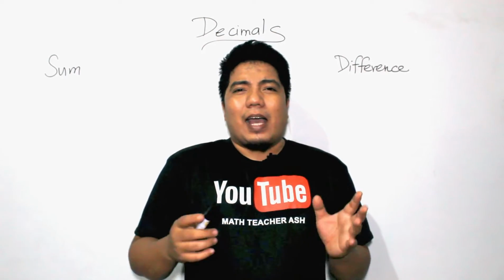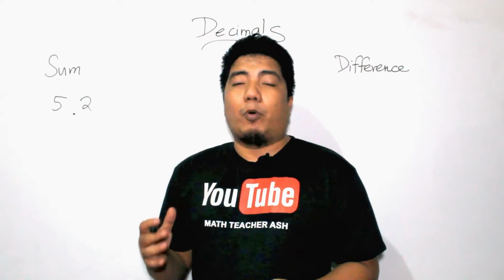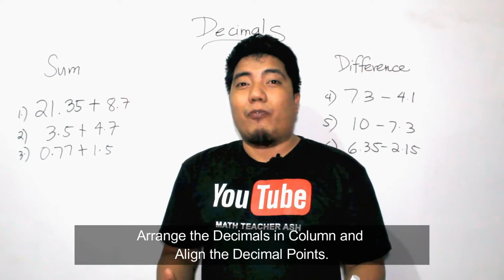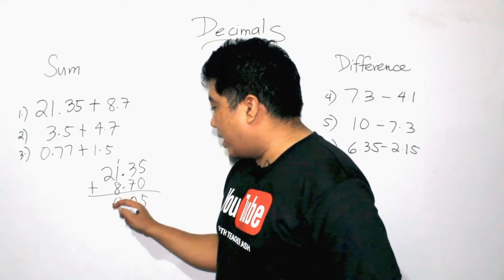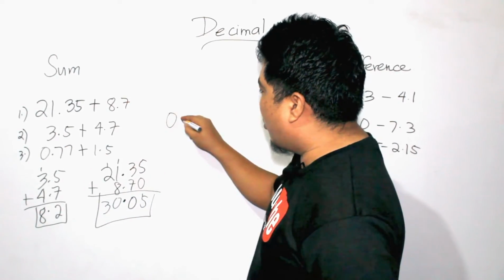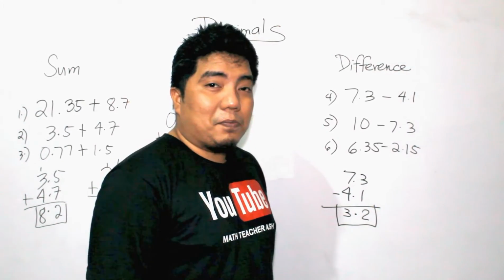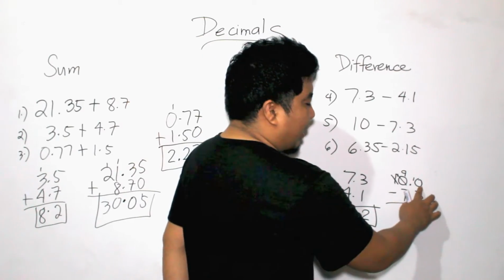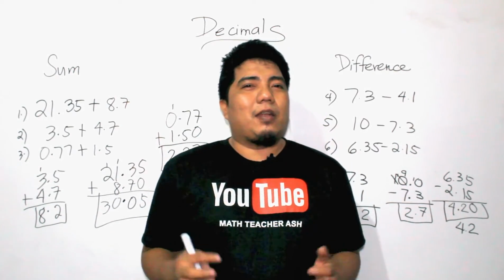ADDING AND SUBTRACTING DECIMALS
This is an instructional video teaching students how to add and subtract DECIMALS.

A lot of things how to know the safest way to ADD and SUBTRACT DECIMALS both with the same and different digits and some simple tricks to find it faster and easier.